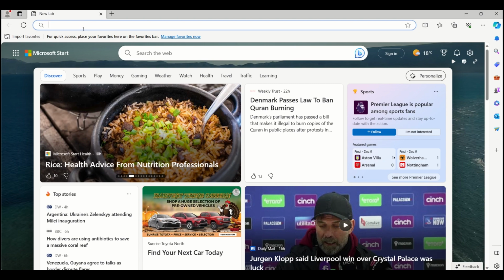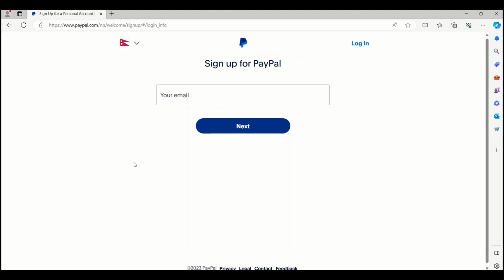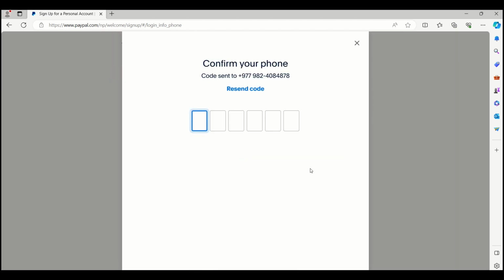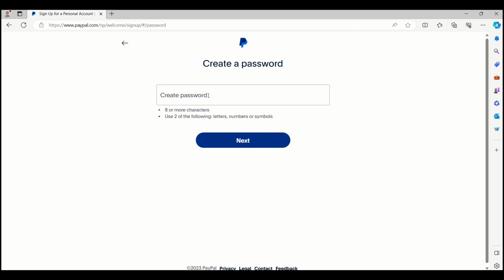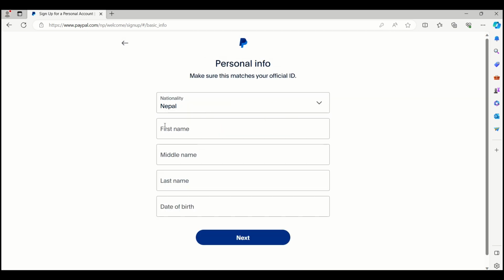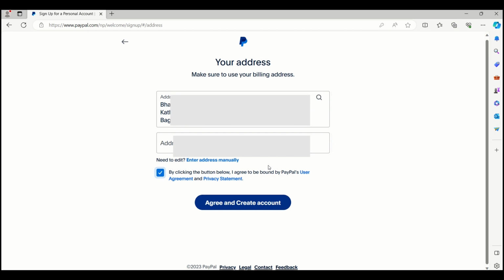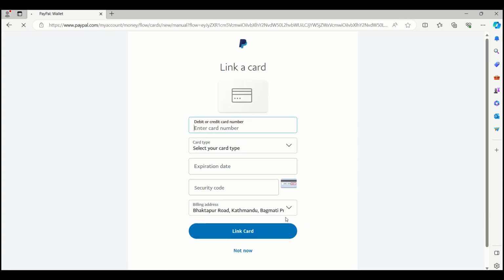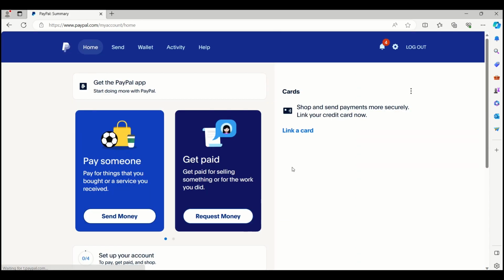How to Create PayPal Account? PayPal Sign Up for Free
Learn How to Create PayPal Account? PayPal Sign Up for Free

Ready to ditch the cash and embrace the convenience of online payments? Look no further than PayPal, the secure and widely accepted platform trusted by millions. But navigating the sign-up process can feel daunting. Fear not, Tech Nerd is here to guide you through it with this comprehensive video!